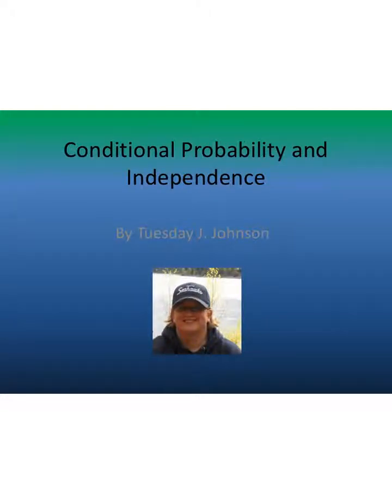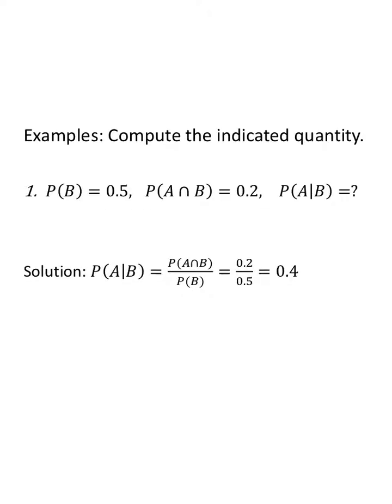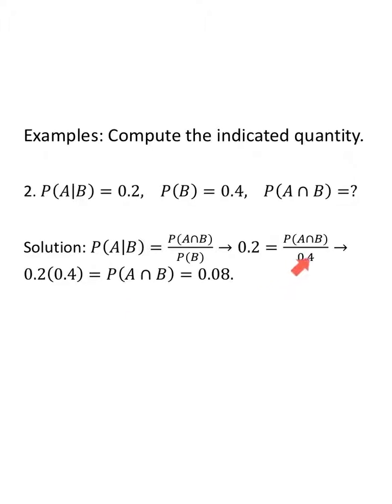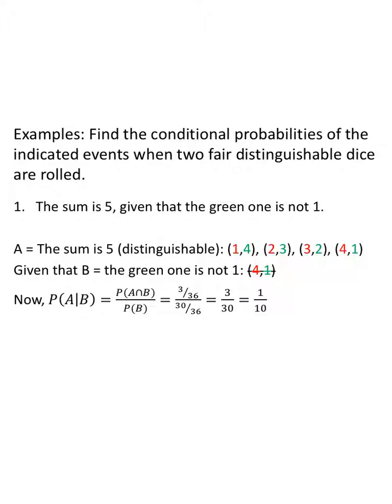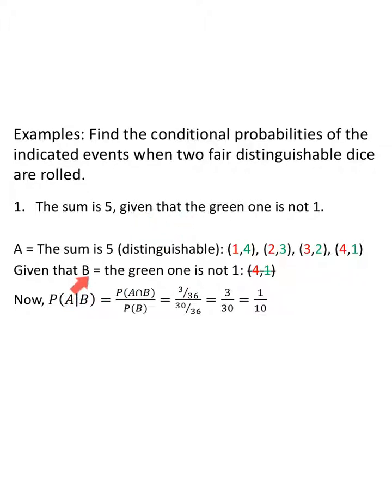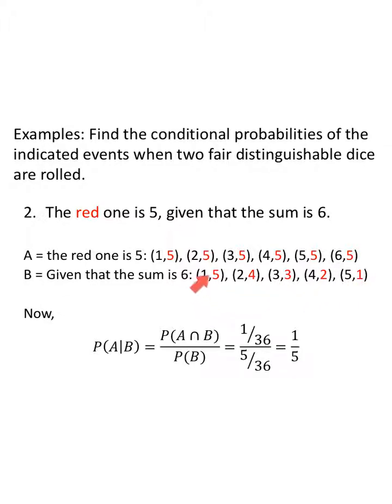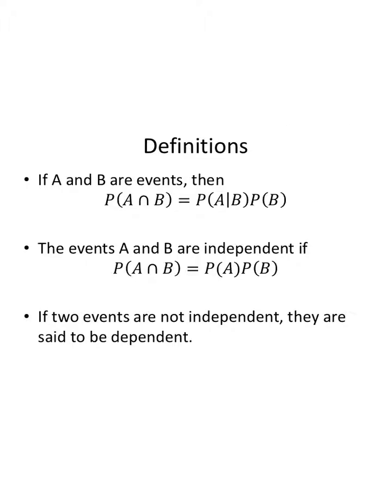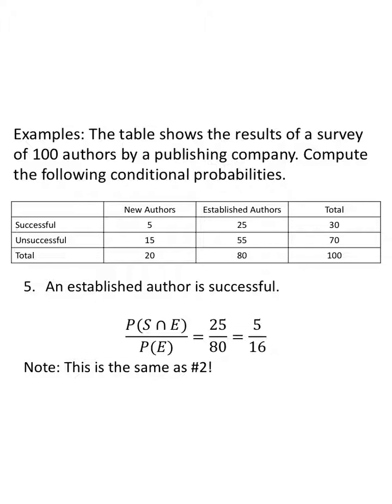Finite Math - Conditional Probabilities